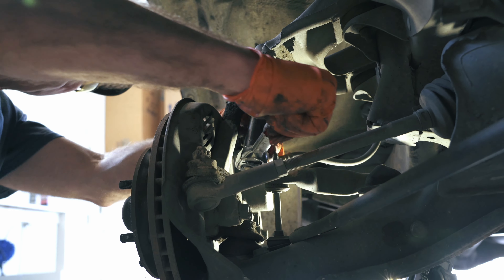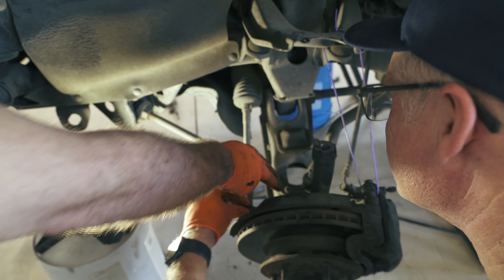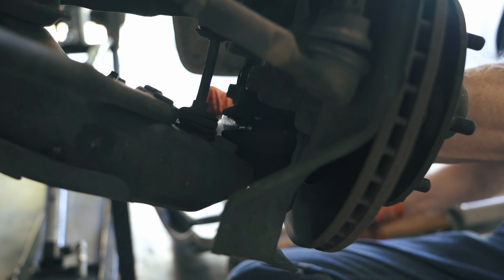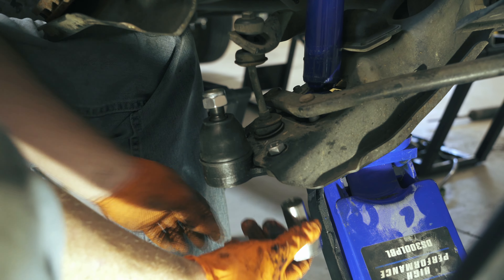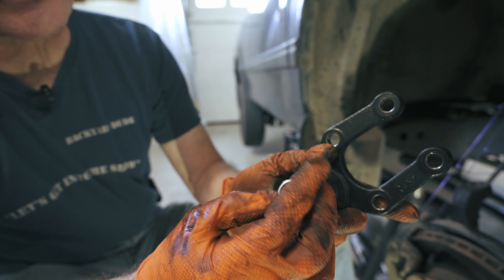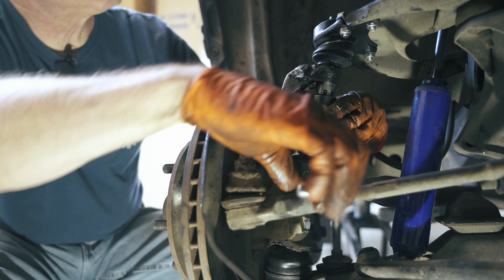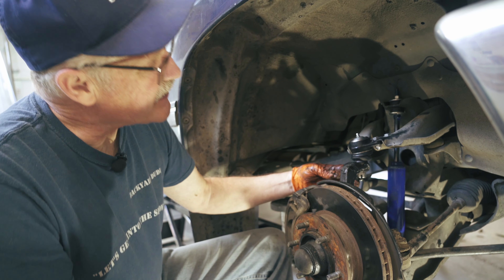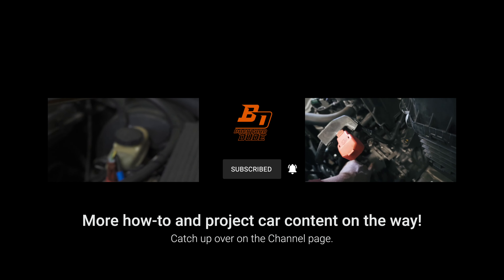How to Replace the Ball Joints on a Toyota T100 (Upper & Lower)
In this how-to instructional episode, Dave and Michael tackle replacing the upper and lower ball joints on a 1992 Toyota T100. They show you some tricks to help, and problems that they ran into, including the wrong parts, and how to attach the new linkage. A future episode will cover the shock replacement and adding helper springs.

Let us know if you're interested in more T100 content by liking the video and leaving a comment!